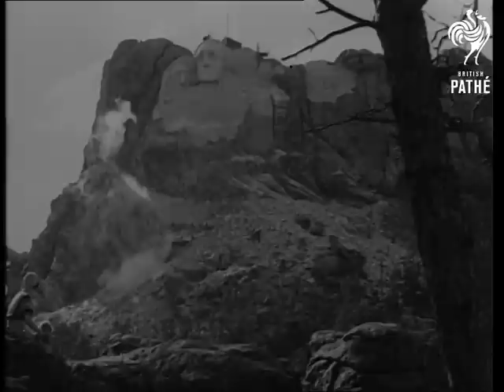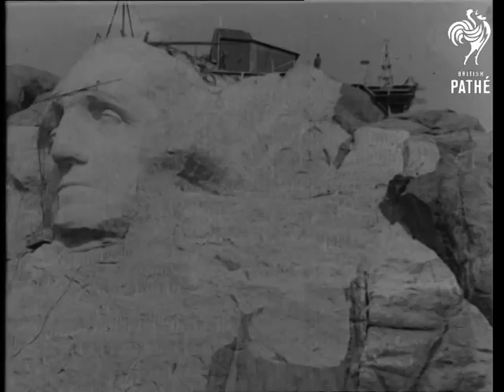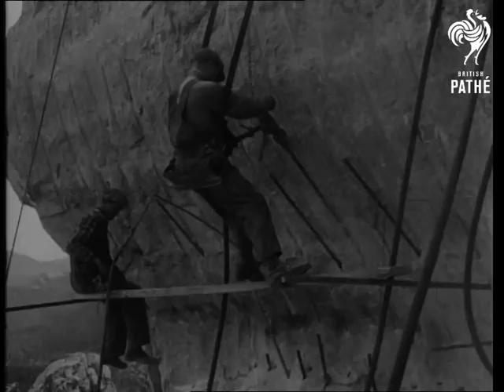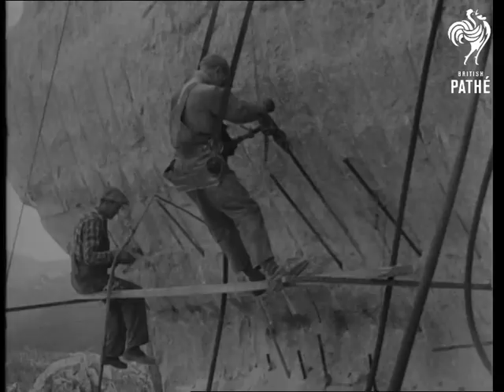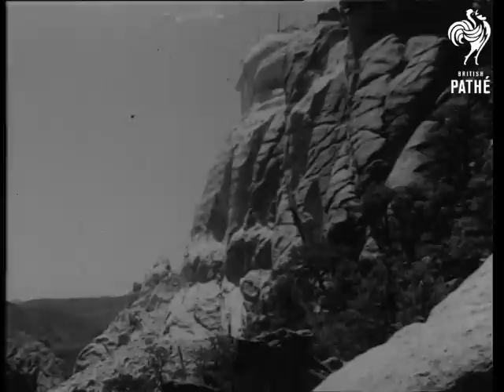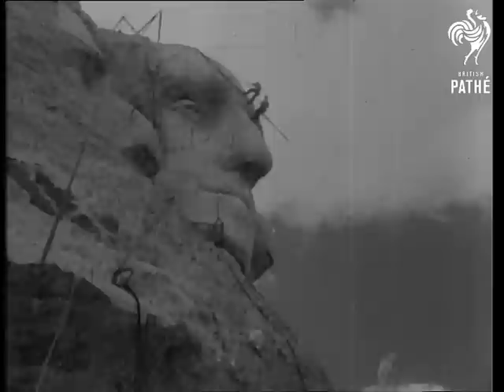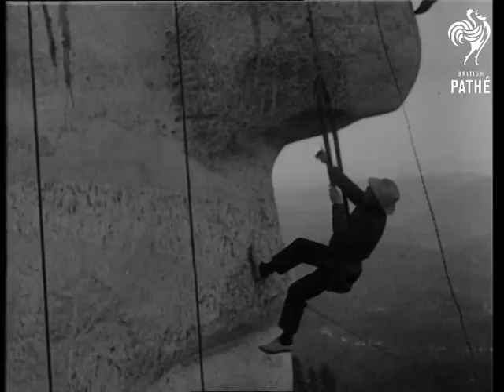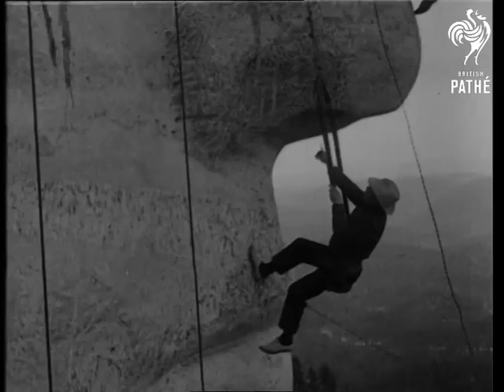Immortals In Stone (1933)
Titles read: "Immortals in stone.  Almost rivals of the Sphinx in conception - enduring monuments carved out of the mountain itself."

South Dakota, United States of America.

Various shots show the Mount Rushmoor National Memorial - the faces of US Presidents George Washington, Thomas Jefferson, Abraham Lincoln and Teddy Roosevelt - taking shape.  Dynamite blasts away sections of the rock.  Men hanging from harnesses on the side  of the mountain drill rods into the stone.

Sculptor Gutzon Borglum and his son hang from bosun chairs over Washington's nose and check the carving is in proportion.  L/S of the partly finished monument.
 FILM ID:1616.1